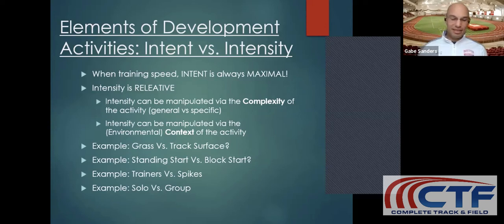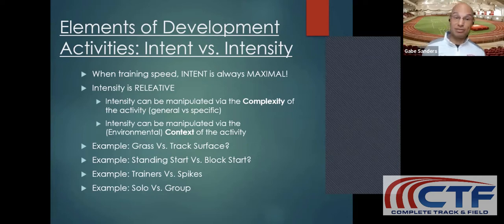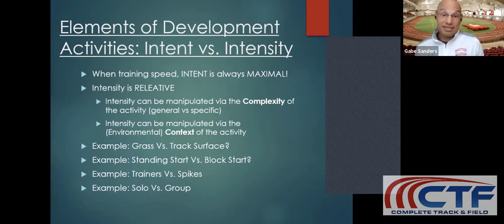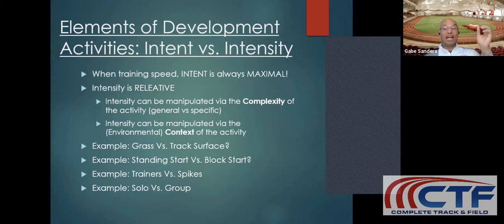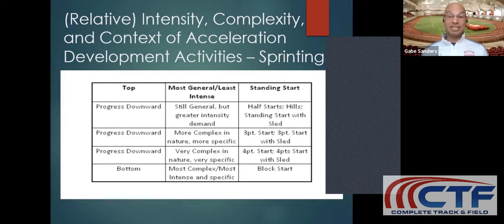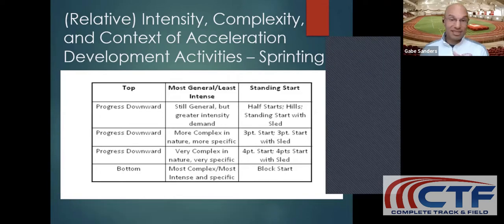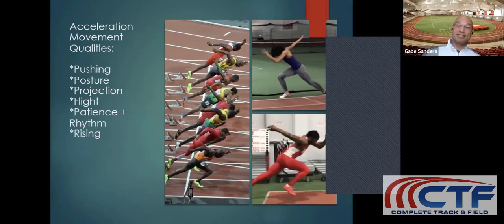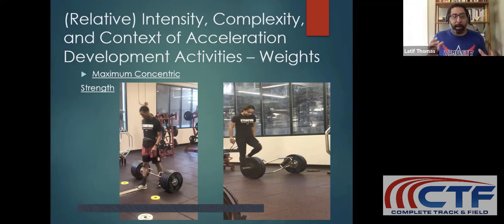Art & Science of Teaching Acceleration Progressions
Gabe Sanders (Boston University) teaches the art and science of progressing acceleration from intent and intensity to mechanics, regardless of environment. This clip is part of a 2 1/2 Master Class detailing both acceleration and max velocity.

To read the 'Acceleration Training from the Top Down' article referenced at the beginnig of the video,